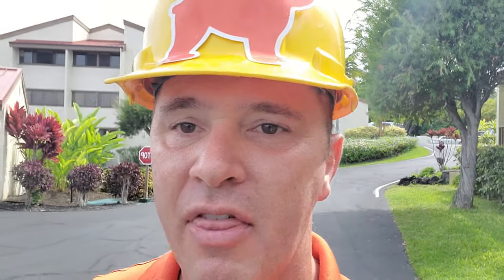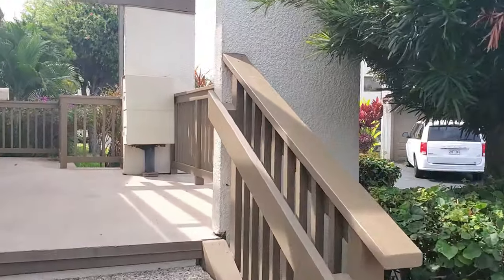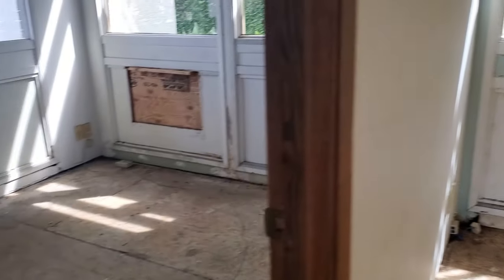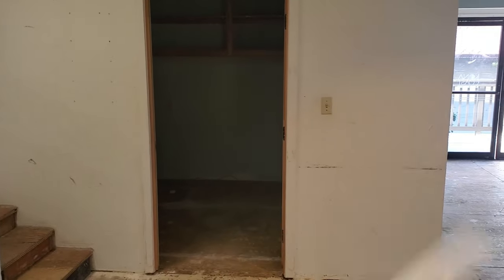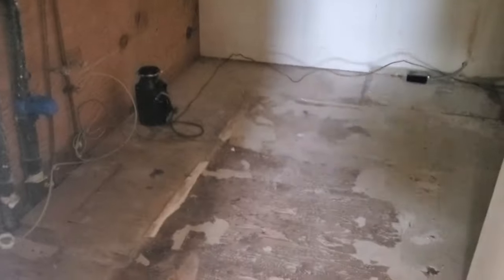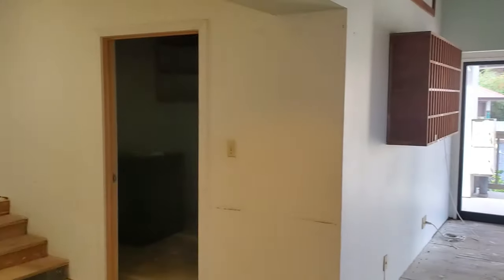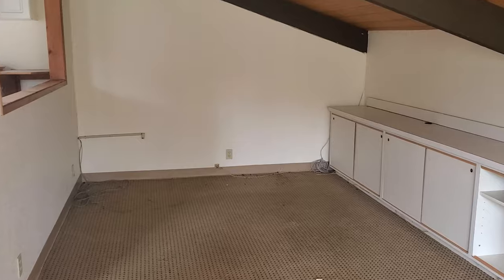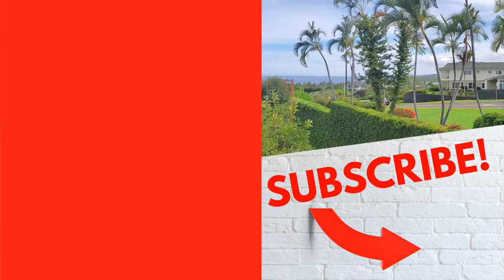Inside a Hawaii real estate property ready for your remodel Handyman Special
Today we're touring a Hawaii real estate property in Kona. This former condo office space is up for sale and ready for your complete remodel.

75-170 Hualalai Rd Ste D118, Kailua Kona, HI 96740

Bring your vision and your contractor to build out and complete this rarely available 1300 sq. ft. free-standing condo, with 4 assigned parking stalls at Keauhou Gardens. Built as a resident manager's apartment, the original configuration included a private living/dining area, kitchen, single bedroom, 1.5 baths, laundry, plus large reception room with an office & storage room. Throughout, several sliding glass doors and large windows bring the outside in. A private covered rear lanai looks out to tropical landscaping.
This could be a stunning primary residence or a part-time vacation home offering short term rentals.
Being sold As Is, a new owner would need to complete and finish the interior including paint, flooring, cabinets, counters, plumbing fixtures & appliances. A substantial amount of demo work has been completed: removal of original flooring, cabinets, appliances and plumbing fixtures. Left in place were doors, recessed and track lighting, split A/C units, ceiling fans.
Bonus: a large second floor loft area was previously built out and partitioned, accessible by an exterior stairway. County records do not reflect this additional space.

Located just inside the security entrance, the condo unit sits by itself and backs to a large lava rock retaining wall for privacy. This condo has the benefit of all amenities at Keauhou Gardens and adjacent Kona Coast Resort, while enjoying very low monthly fees. Amenities include 2 pools with hot tub, 2 tennis courts, on site bar and restaurant, fitness room, playground, volleyball court and shuffleboard, community clubhouse and barbecue areas. The monthly fee includes building exterior maintenance and insurance, common area landscaping, water and refuse pickup. Keauhou Gardens is conveniently located near to Keauhou Shopping Center with dining, shopping, movie theater and services, Kona Country Club (public) for golf, and nearby Keauhou Bay offers sailing, fishing and water activities.